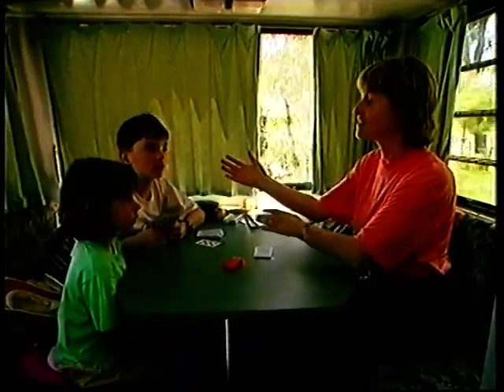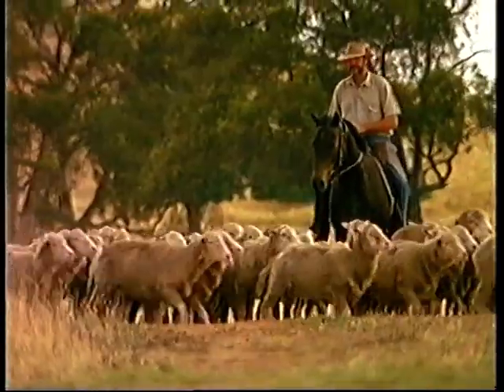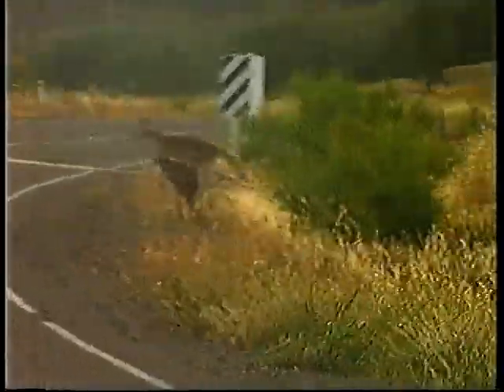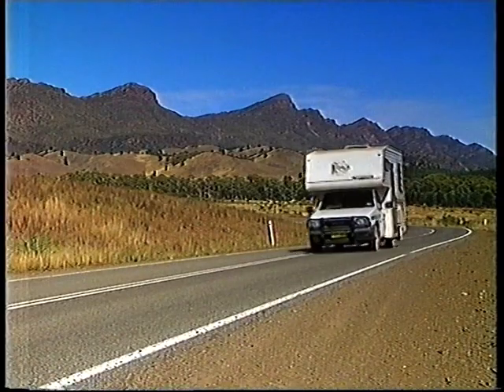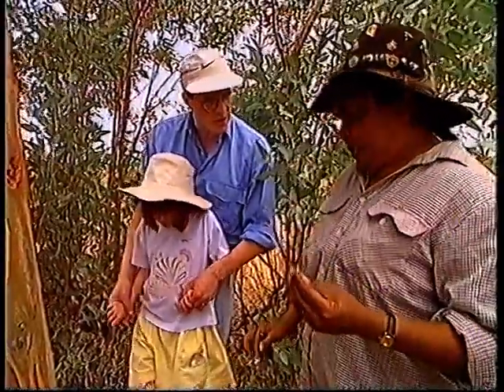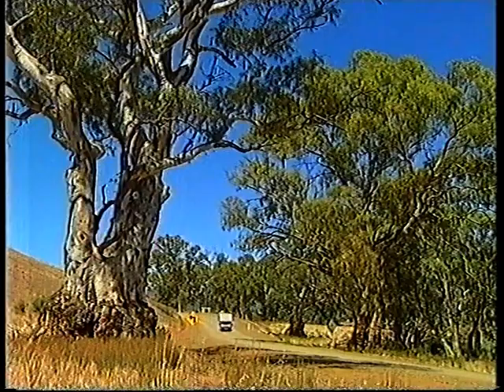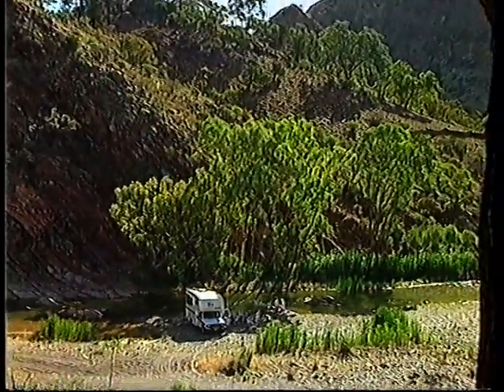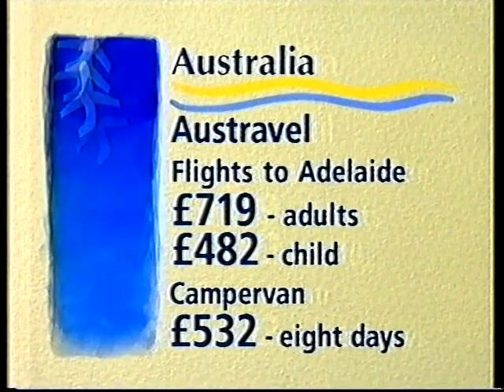BBC 'Holiday' Australia - rough cut